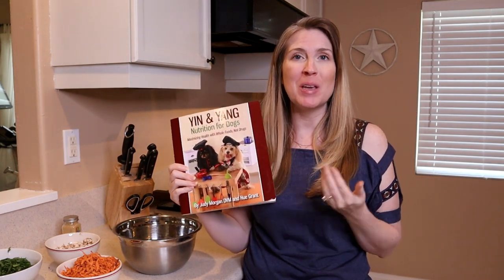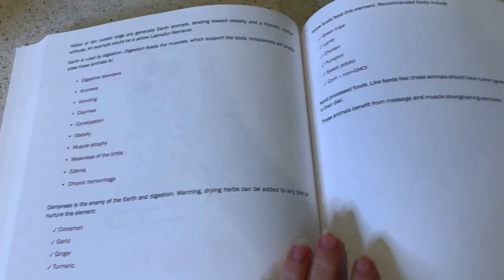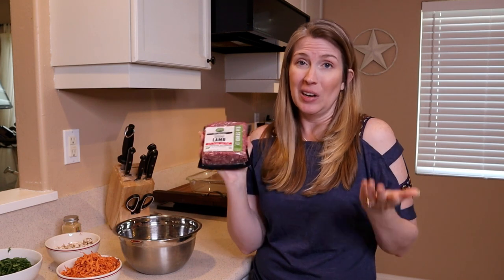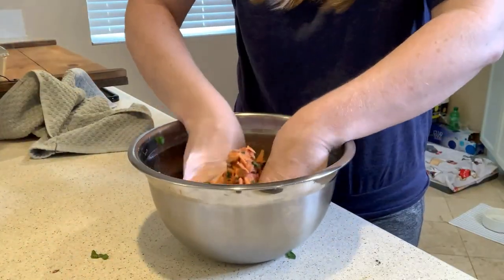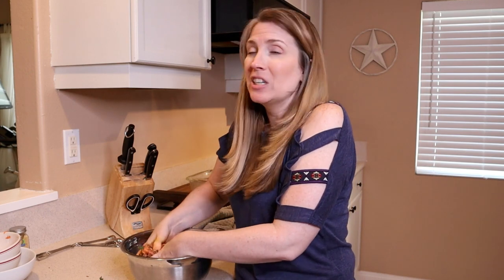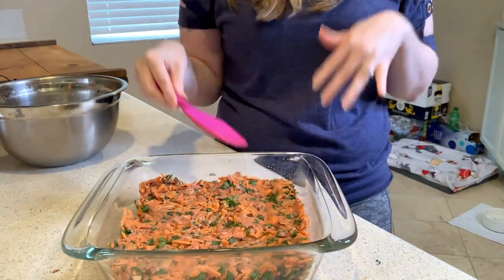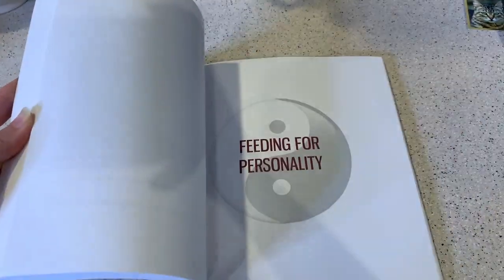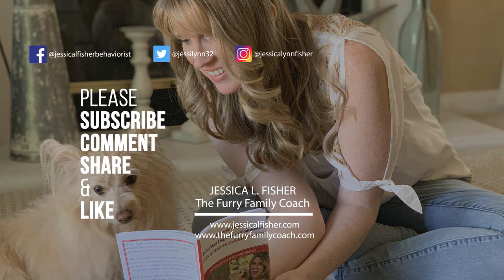Healthy Homemade Dog Food Recipe Vet Approved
Healthy Homemade Dog Food Recipe Vet Approved - Earth Diet from Dr. Judy Morgan's book Yin & Yang Nutrition For Dogs

🔗🔗🔗 Links discussed in this video ⬇️
🌟 Yin & Yang Nutrition For 🐶 Dogs
Meat grinder for kitchen mixer
My favorite baking dish